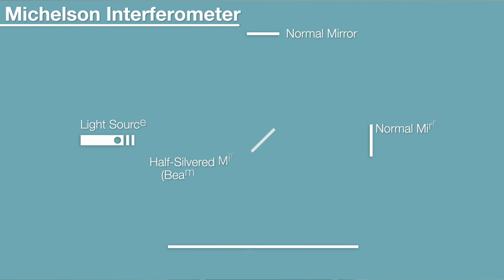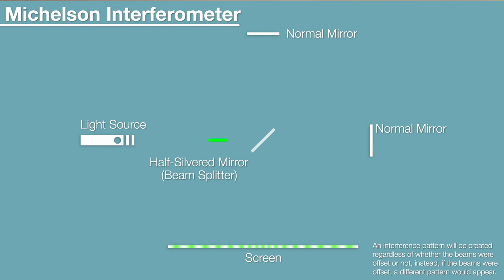What the Most Famous Failed Experiment Has to do With Special Relativity | Breakthrough Jr. 2019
The Michelson Morley Experiment is quite possibly the most famous experiment that concluded in a null result, disproving the existence of the "luminiferous æther," and ultimately laying the framework for Albert Einstien's theory of special relativity.

I am submitting this video to the 2019 Breakthrough Junior Challenge.

Video Produced by Cameron Hildebrandt, a 17-year-old Canadian who loves physics.